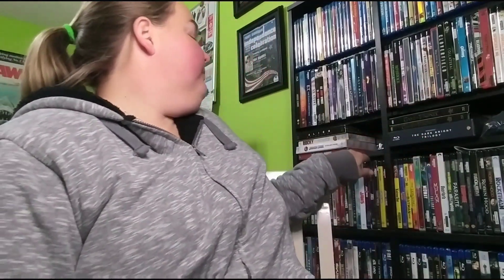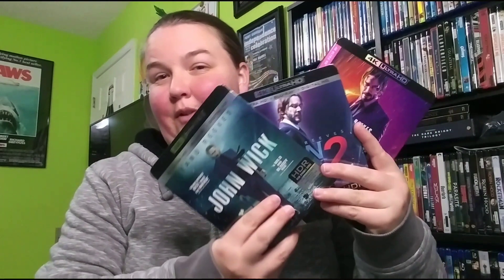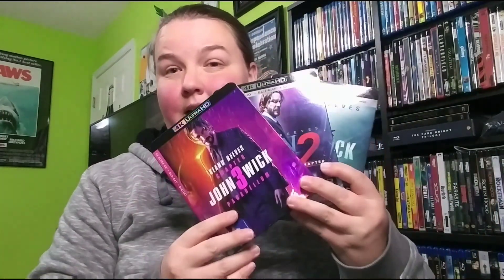Subscriber Mail Unboxing!